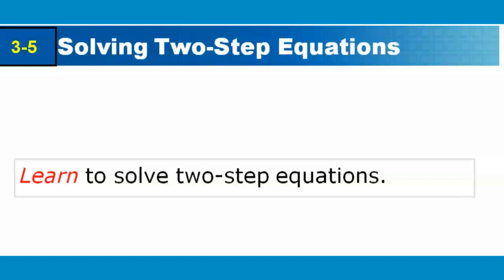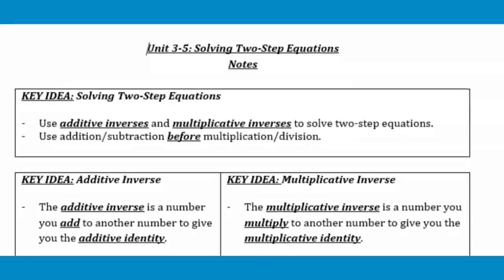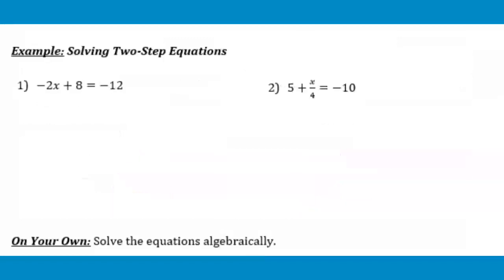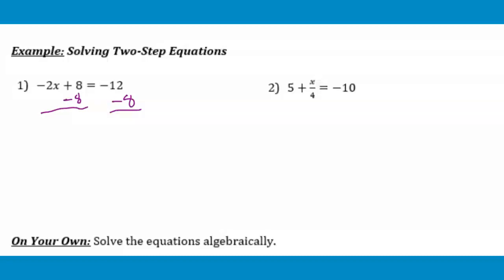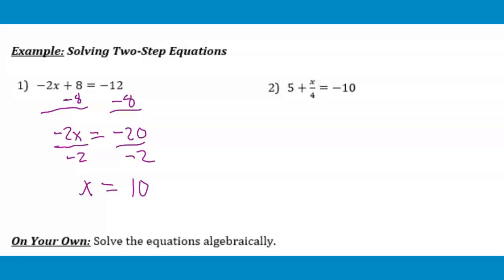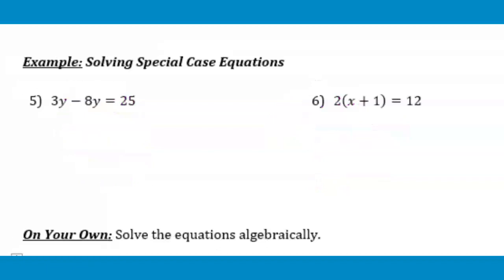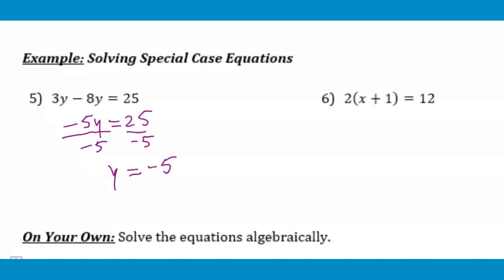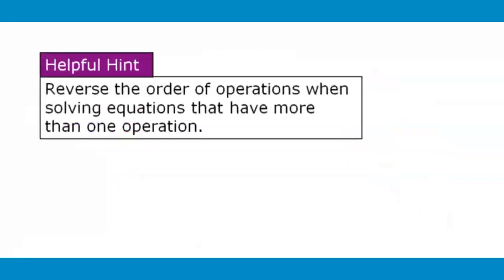Solving Multistep Equations